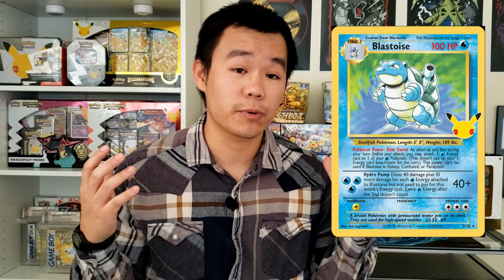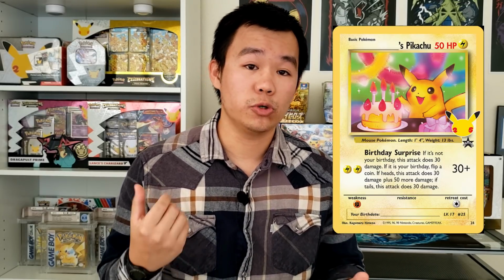Top 10 Pokemon Cards from Celebrations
Today we're reviewing what are the top 10 best cards from Pokemon Celebrations. This includes both the promo cards and the best cards you can pull from your booster packs. We will be rating cards on their art, value, rarity, and desirability of the cards. See what cards made the list!

Pokemon Celebrations ETB

My Supplies:
UltraPro Toploaders & Soft Sleeves

Card Saver and Storage for Grading

Timestamps:
0:00 Intro
1:03 Blastoise
1:40 Greninja Star
2:53 Shining Magikarp
3:52 Birthday Pikachu
4:49 Gold Poke Ball
6:44 Charizard
7:56 Gold Pikachu V
9:41 Metal Pikachu
11:23 Umbreon Star
12:40 Metal Charizard

Pokemon cards? Pokemon cards!